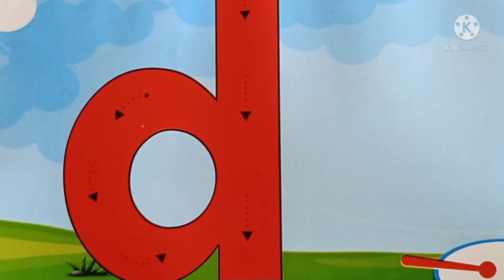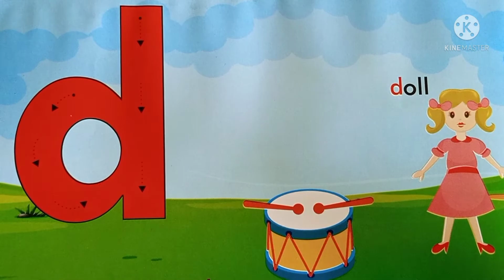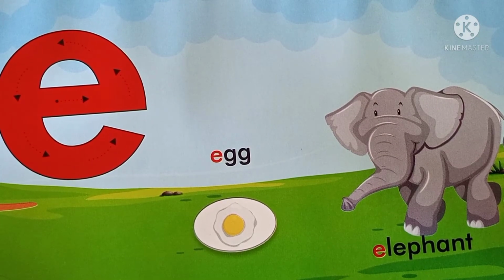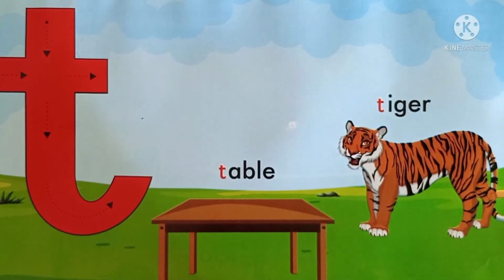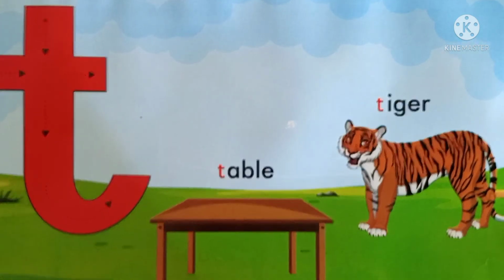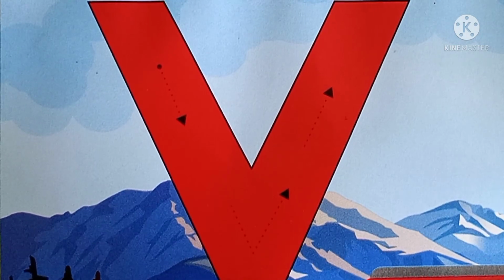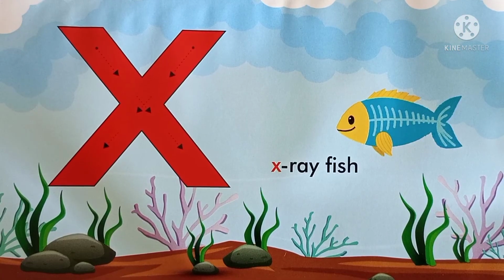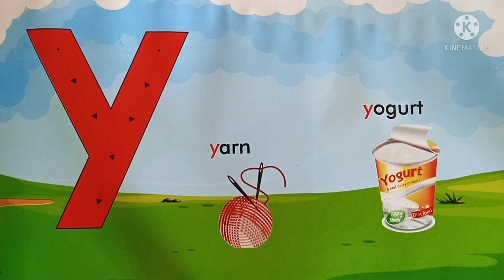Learn A B C | learn English phonics with their voices| phonics for children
learn English  phonics with their voices in a better way. very interesting for children learning video🎥